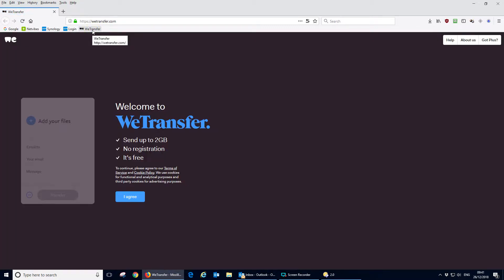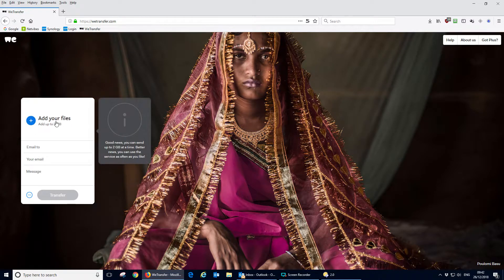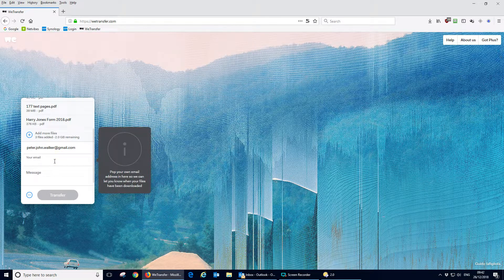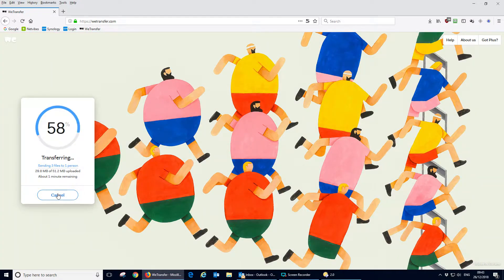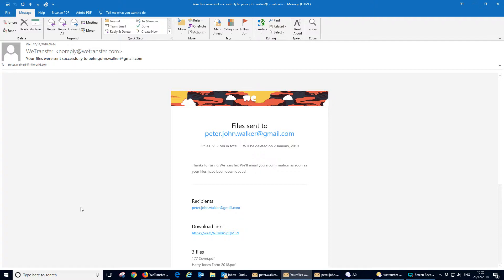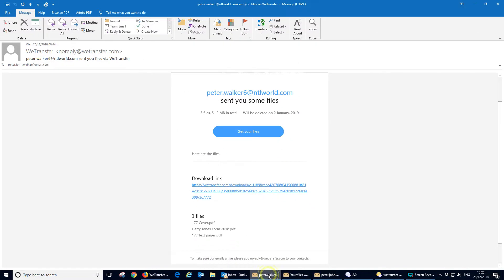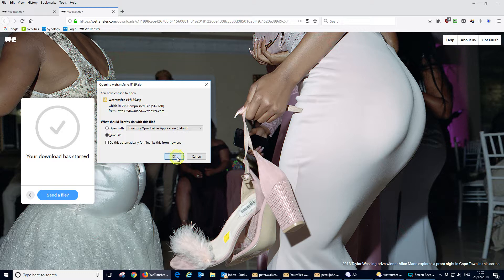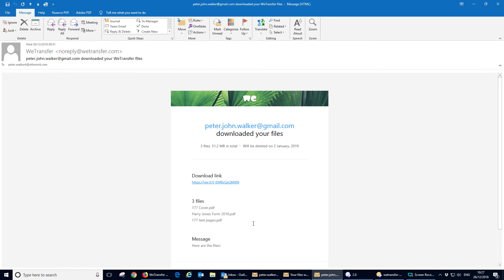wetransfer instructions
How to send large files using wetransfer.com